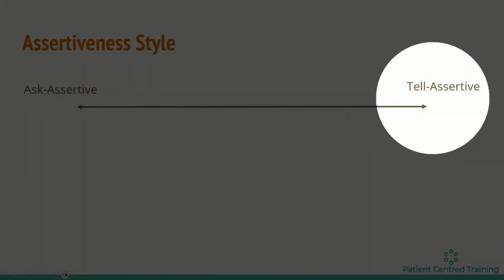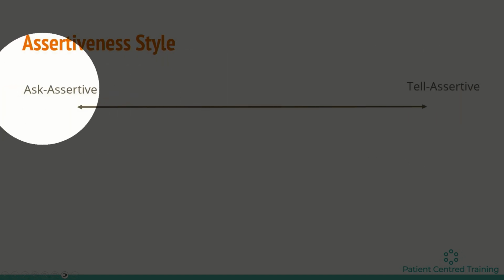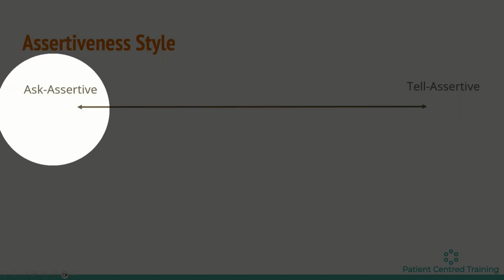The Social Style Model: The Assertiveness Style | Osteopathic and Chiropractic CPD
The Social Style Model is most useful for the clinical perspective. It is based on observable behaviour and uses the Assertiveness and Responsiveness spectrums. Once you have worked out where the patient is on the spectrum, you can adapt your communication style to meet their style.

Since earning his Masters in Chiropractic, Chris Chippendale has continued to further his skills and knowledge. He is a registered trainer and regional tutor for graduate Chiropractors with the Royal College of Chiropractors,  provides training seminars and workshops for other healthcare professionals, and is a guest lecturer for Chiropractic students at both London South Bank and Teeside Universities. In 2017 Chris earned a place in the prestigious Royal College of Chiropractors’ Specialist Faculty.